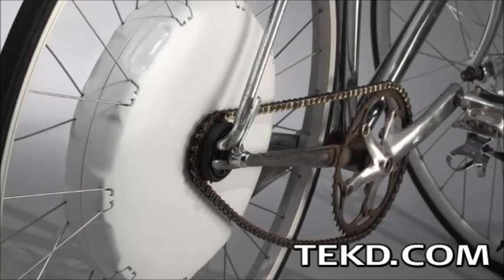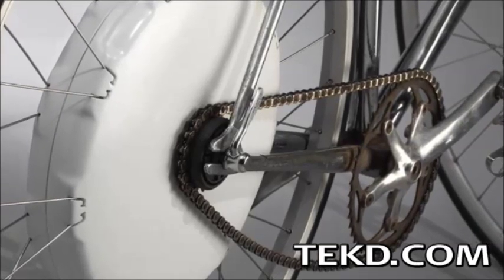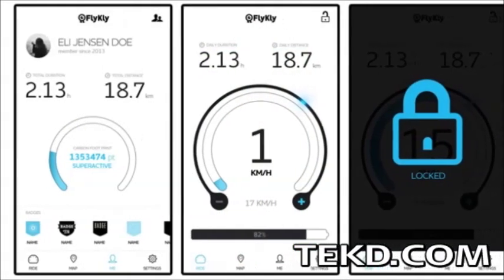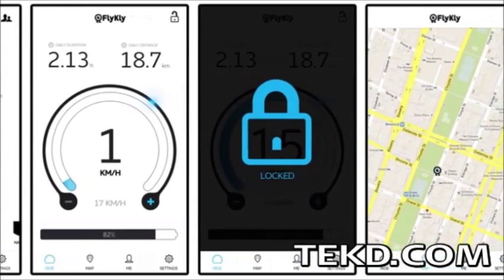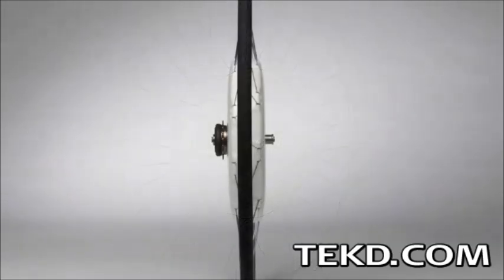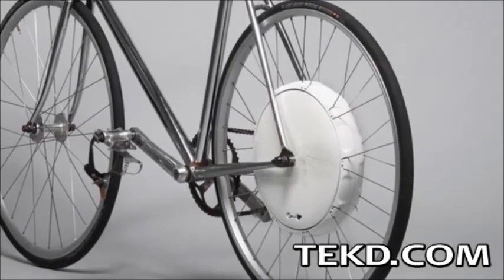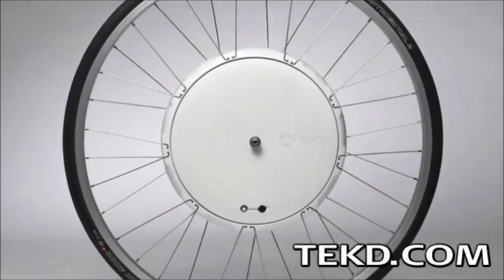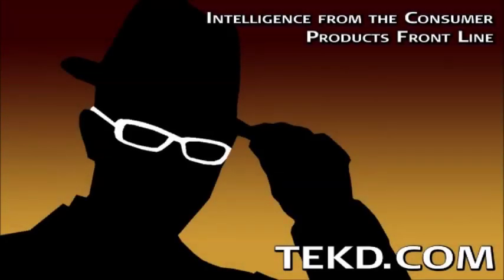The FlyKly Pedal Assist E-Bike Smart Wheel Hub System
FlyKly is a pedal assist system that can be installed on just about any bike giving the rider electric power to keep their cruising speed and get where they are going fast. The lightweight nine-pound system including the 250-watt electric motor and 36-volt lithium ion battery array is bundled smartly in a waterproof housing on the back wheel. The system uses Bluetooth to communicate to a smart phone app to set the top speed as well as other features like wheel locking, favorite routes and even bicycle tracking through GPS should your bike be stolen. FlyKly has a range of up to thirty miles at the top speed of twenty miles an hour and uses smart regenerative technology charging the batteries when it is not maintaining the cruising speed. Check them out